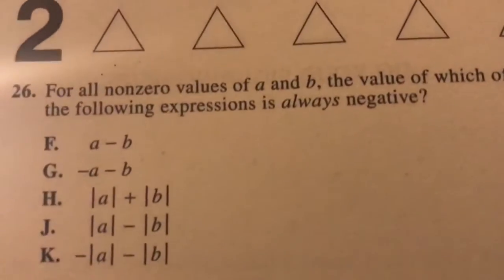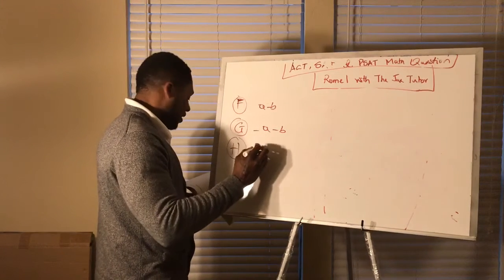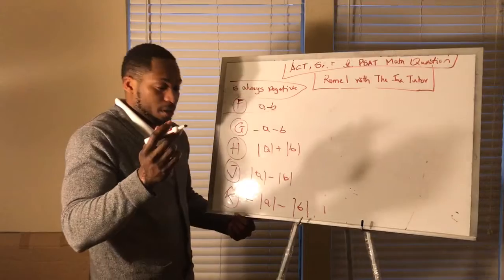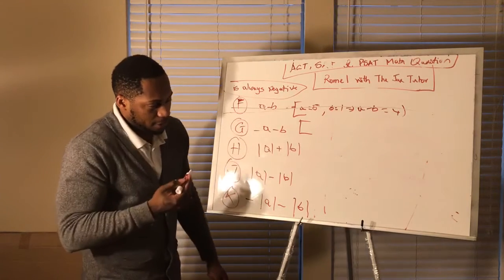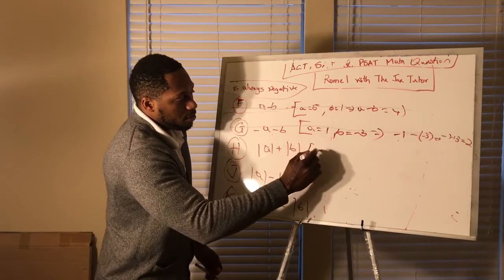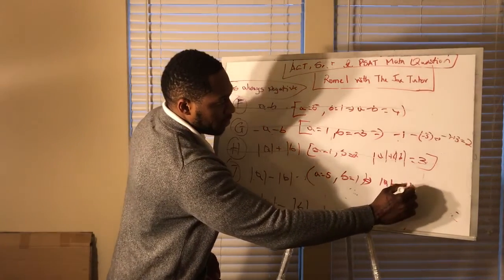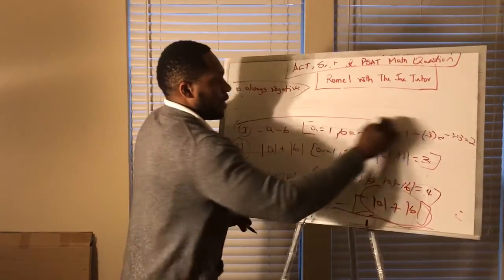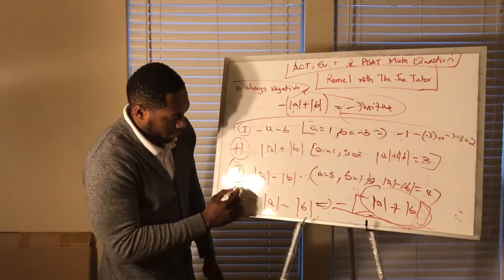TheJaxTutor Episode #84: which equation is always negative 👎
TheJaxTutor Episode #84
In this question, we are asked which equation is always negative 👎... See how we solved this below...